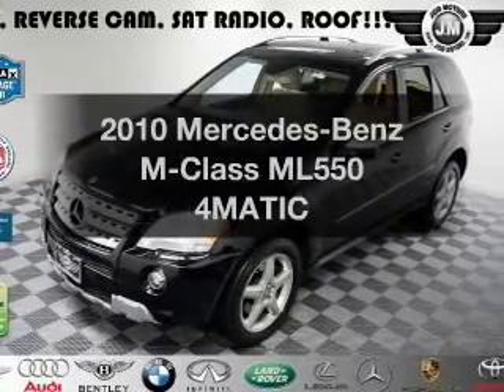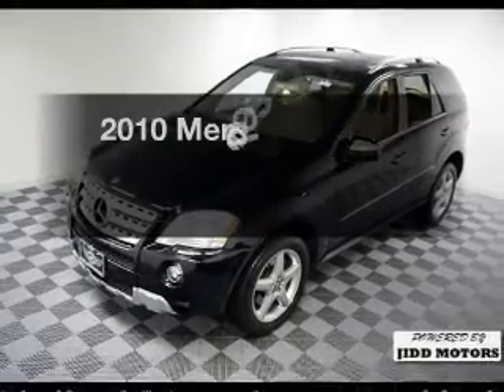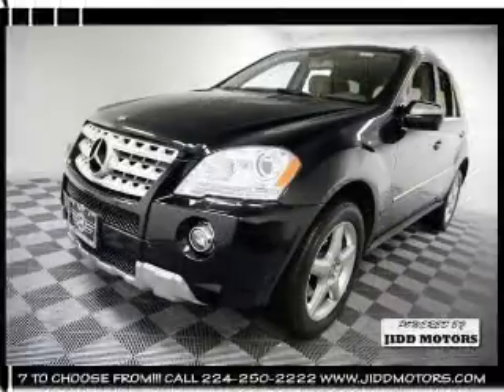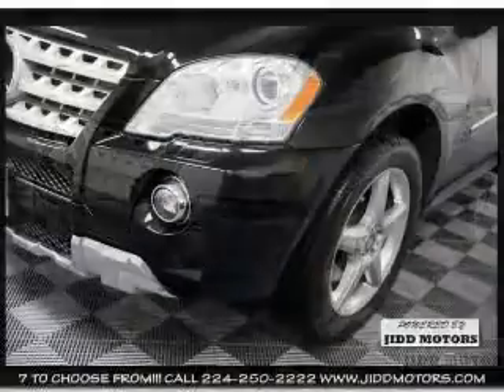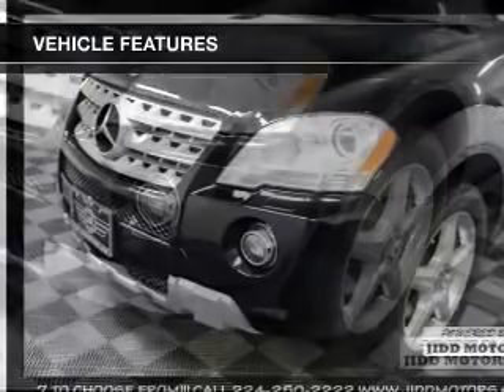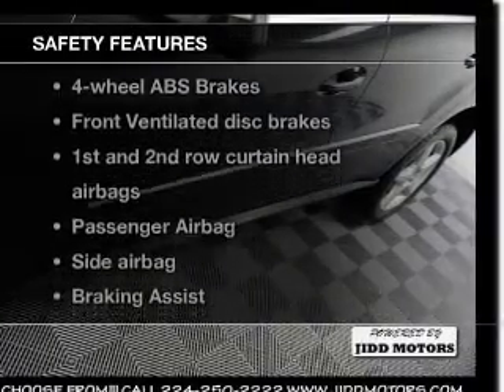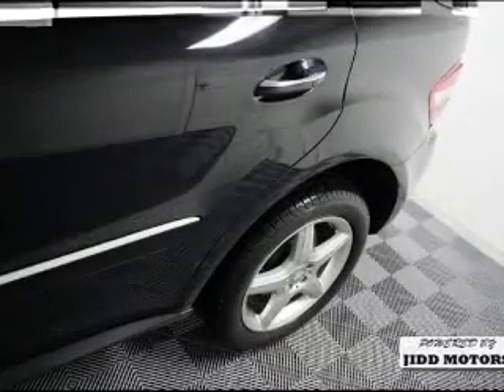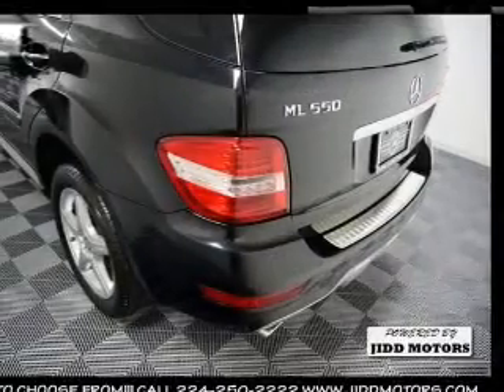2010 Mercedes-Benz M-Class - Des Plaines IL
Year: 2010
Make: Mercedes-Benz
Model: M-Class
Trim: ML550 4MATIC
Engine: 5.5 liter 8 cylinder 32 valve
Transmission: 7-Speed Automatic
Color: Black
Mileage: 78761
Address:
855 Rand Rd